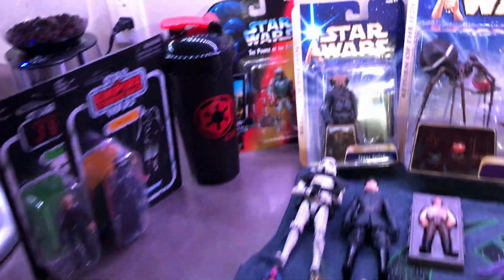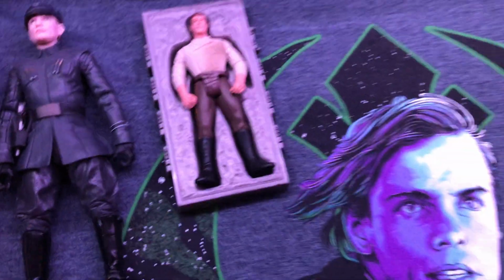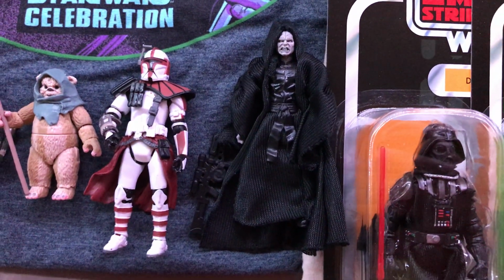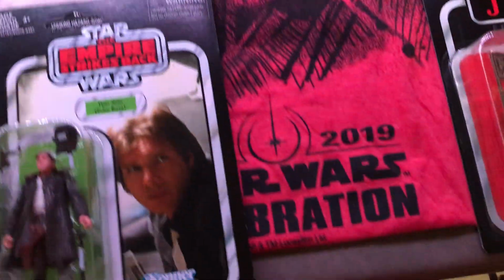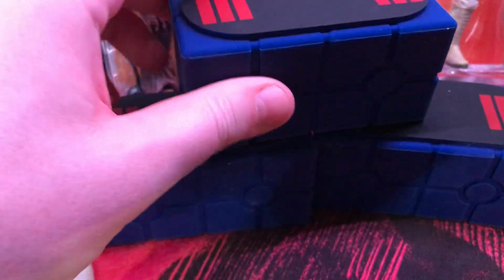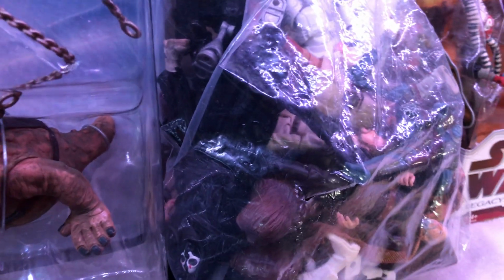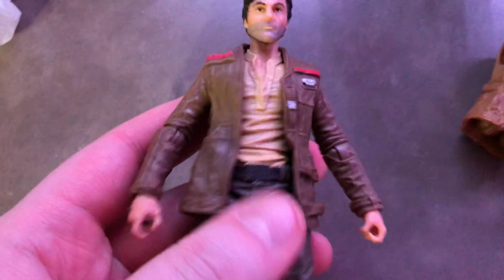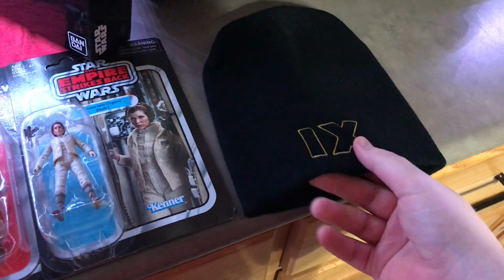Star Wars Celebration Chicago 2019 Toy Haul!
This is my haul from Star Wars Celebration Chicago! Enjoy!